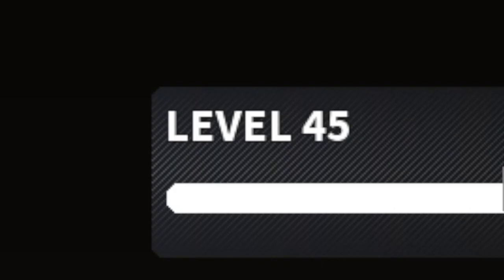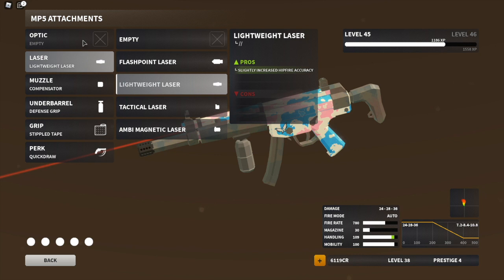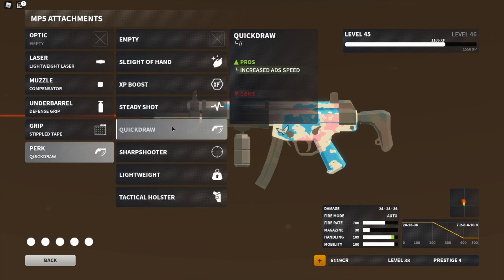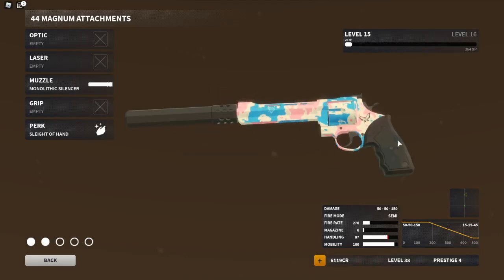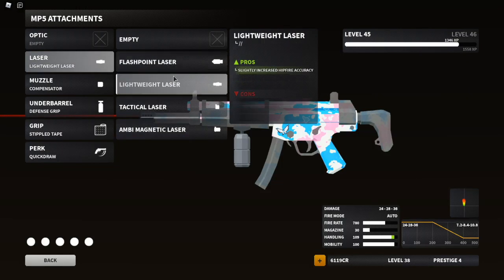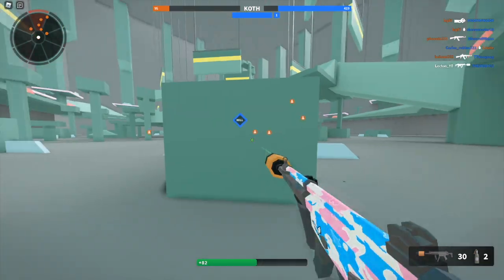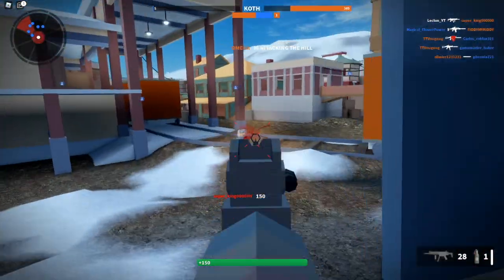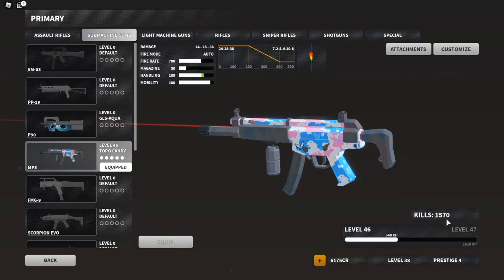The Most Aggressive MP5 Setup! Bad Business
If only the MP5 got a buff...